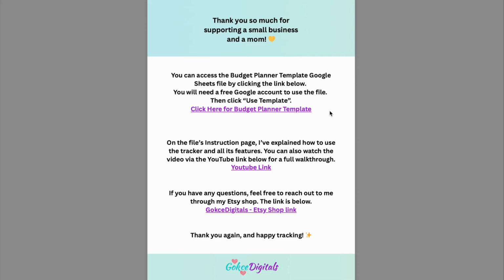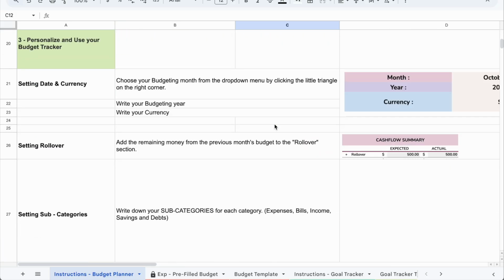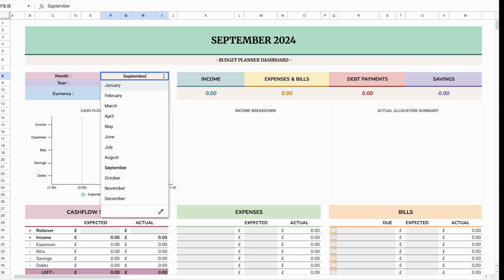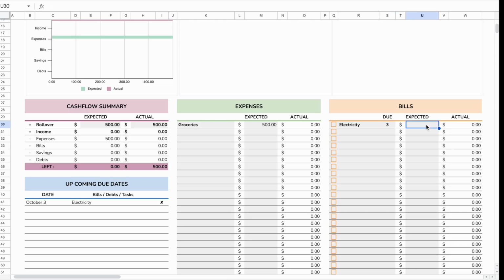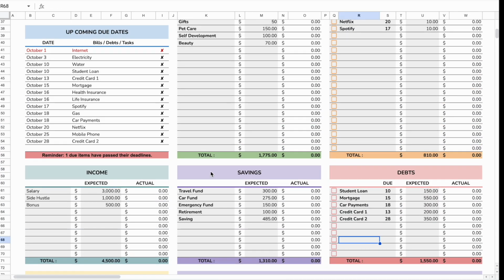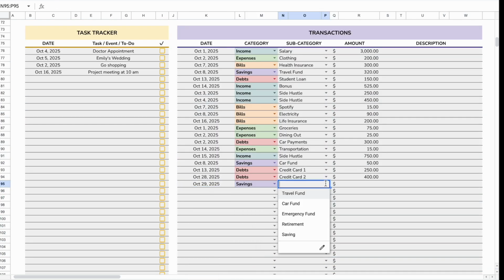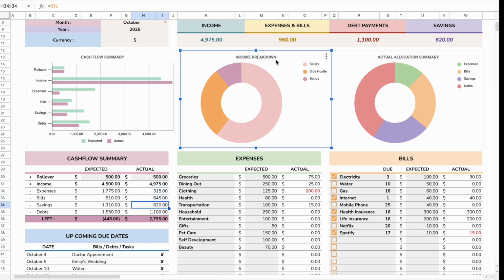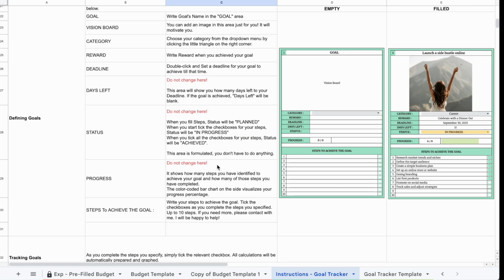How to Use the Budget Planner Template | Track Income, Expenses, Bills with Automatic Charts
Take control of your money in 2025 with this Google Sheets Budget Planner Template 💰
This all-in-one budget tracker helps you plan, track, and analyze your income, expenses, bills, savings, and debts — all with automatic charts and calculations.

In this video, I’ll show you step-by-step how to:
📊 Set up your monthly budget in Google Sheets
💵 Track income, expenses, bills, and due dates
✅ Use automated graphs to see your spending trends
📅 Stay organized with a built-in Task & Transaction Tracker
🎯 Track your financial goals with the FREE Goal Tracker bonus!

This 2025 budget planner is perfect for beginners, students, families, and anyone who wants to save more and manage money smarter.

🛒 Get your Budget Planner Template here: [Add your Etsy link]
🎁 Includes a FREE Goal Tracker Template!

💡 Works with Google Sheets — no extra software needed.